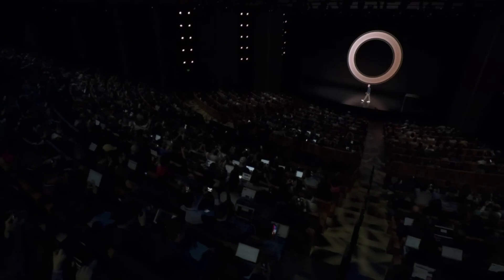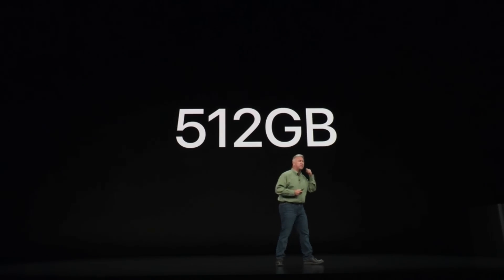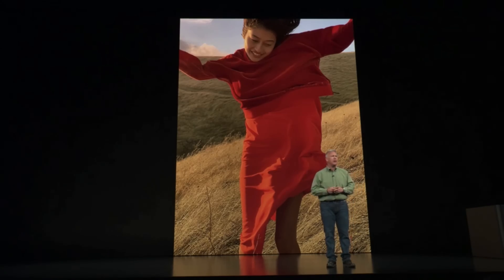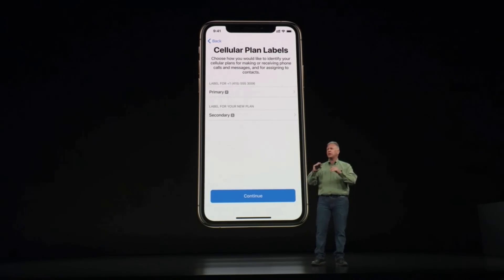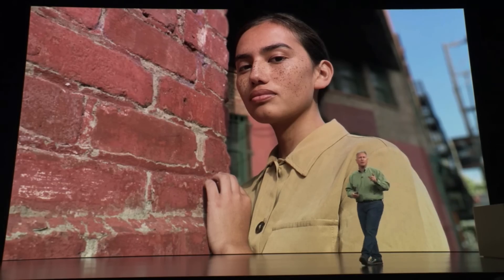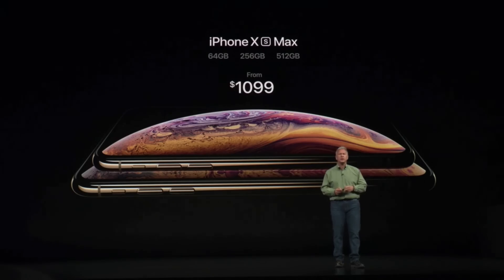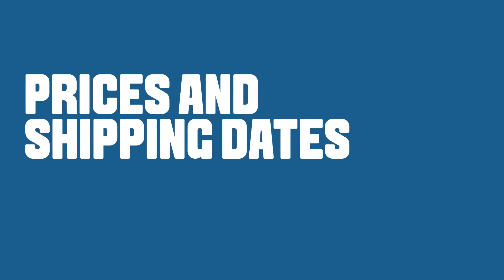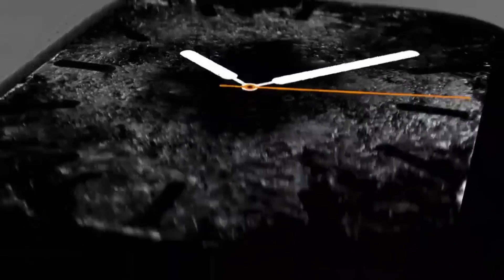Apple Launch Recap: iPhone XS, XS Max, XR - Everything You Need to Know | WIRED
Highlights from the Apple Launch Event: three new phones (the iPhone XS, iPhone XS Max and iPhone XR), a new watch (the Series 4), a new chip (A12 bionic), and new camera features.